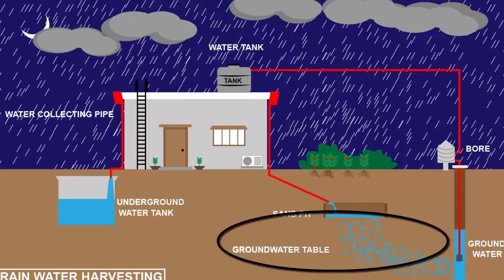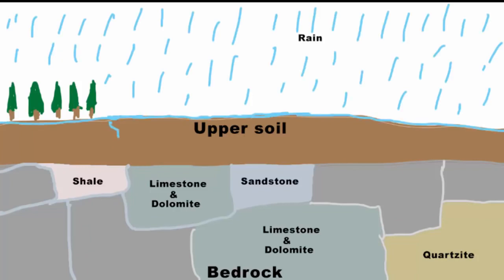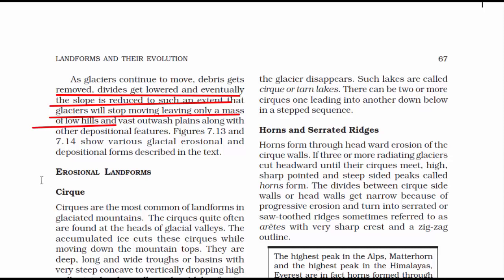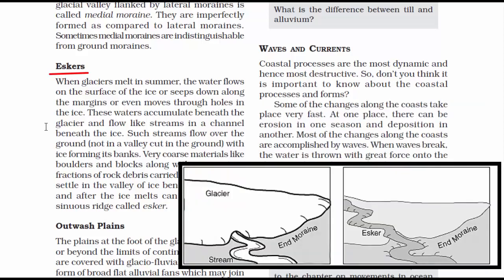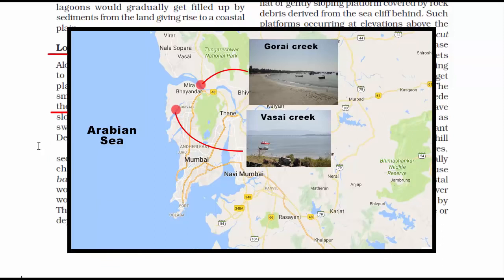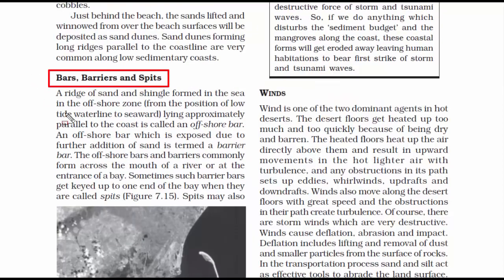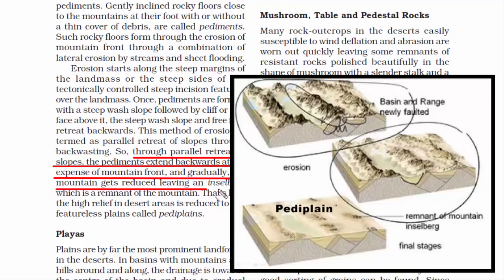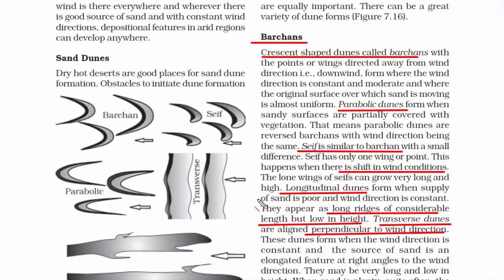11th CH 7B Landforms and their Evolution